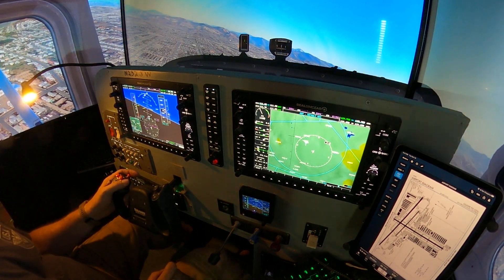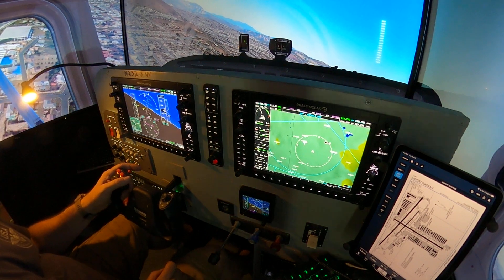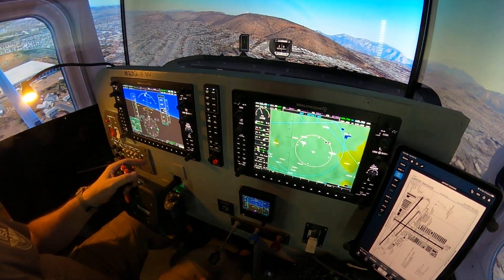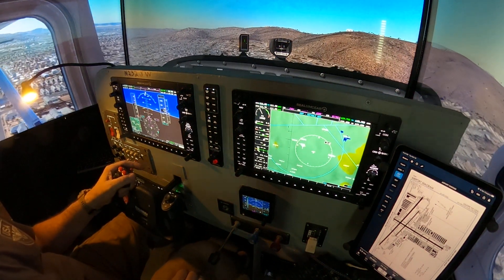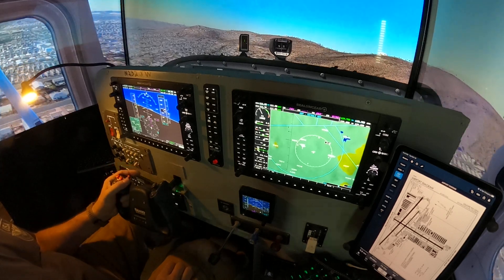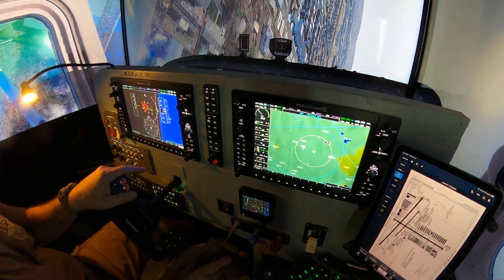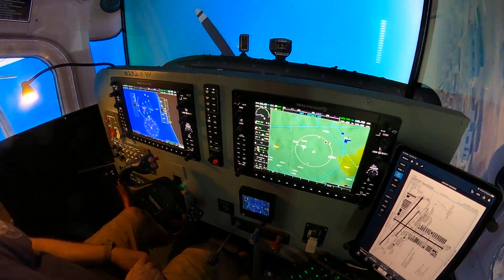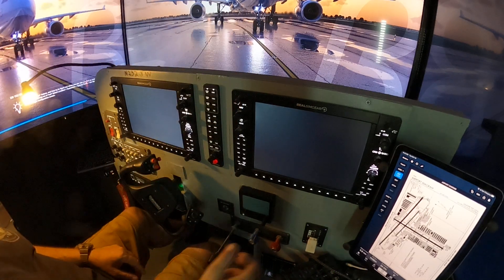A cross controlled stall on the base to final turn... With predictable results.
I climbed in the Cessna 172SP NAVIII simulator to demonstrate the dreaded cross controlled stall on base to final. Full training video to come.

Good news is that you've REALLY got to get slow, overshoot final, and decide NOT to go around... Forcing the tight turn with rudder, and using opposite aileron to keep the bank gentle... Causing a skidding turn. The low wing stalls  because of higher angle of attack. The right aileron compounds that.

The approach started to go bad sixty seconds before impact, and I had 57 seconds to decide to go around. The last three seconds, it was too late.

Tried recovery after the wing dipped FIVE times. I'm not saying it's impossible to recover, but I couldn't five times in a row, and I was expecting it.

Again, full training video with more angles and brief/debrief to follow.

Fly safe!